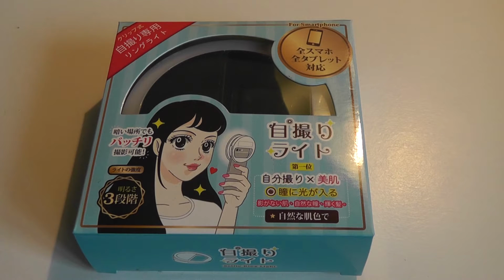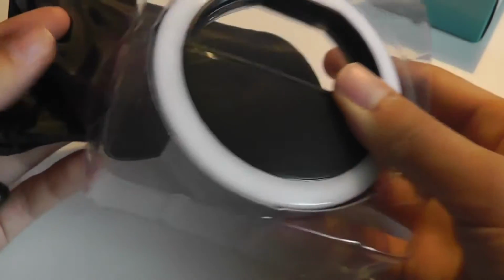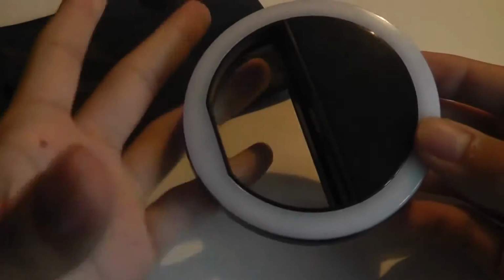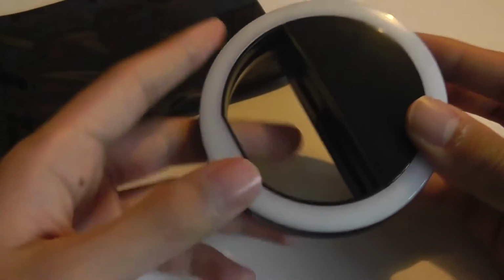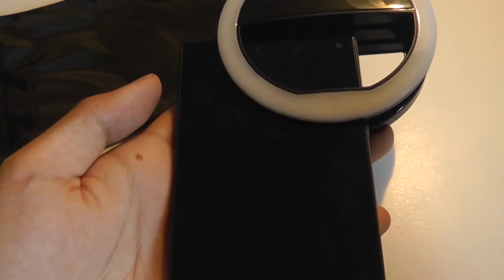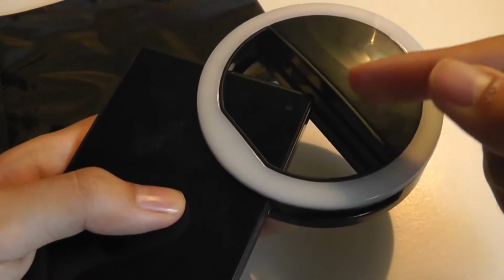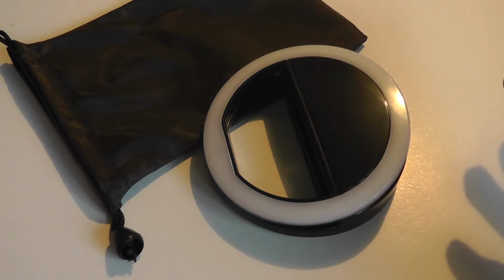REVIEW: Clip-On 36 LED Selfie Ring Light [Round]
Although the idea is promising, the selfie light accessory is a struggle for anyone who wears glasses...